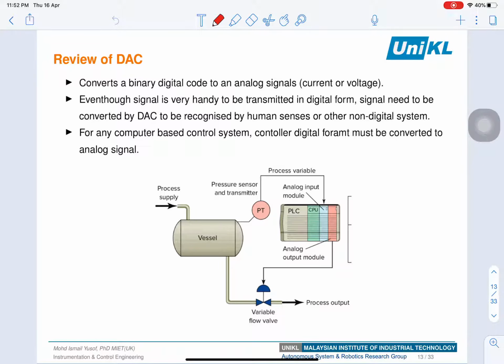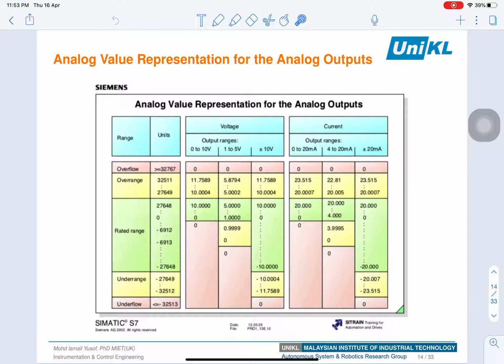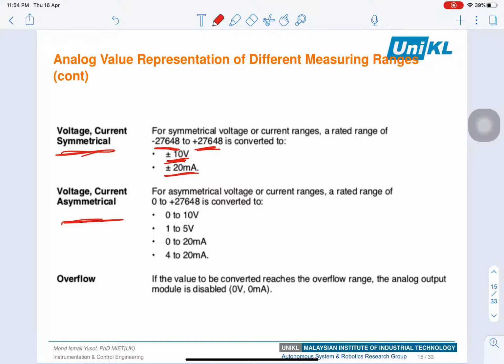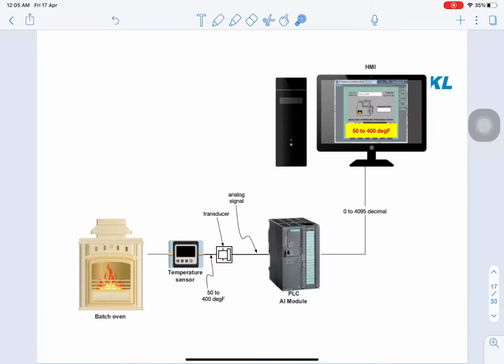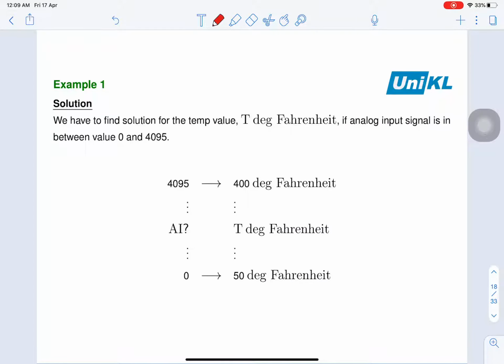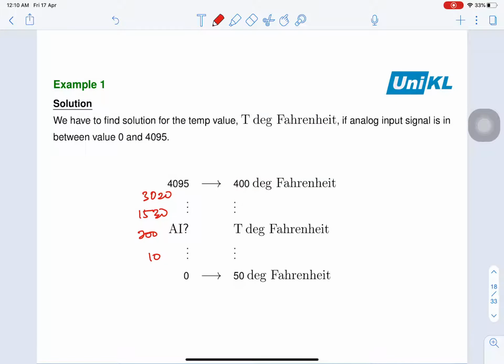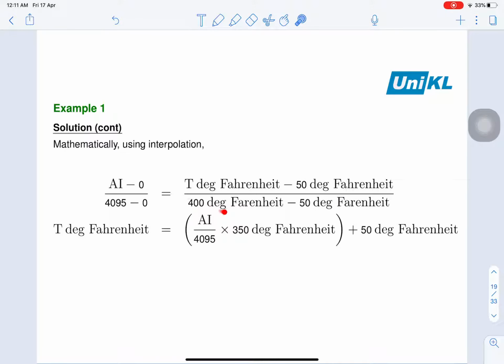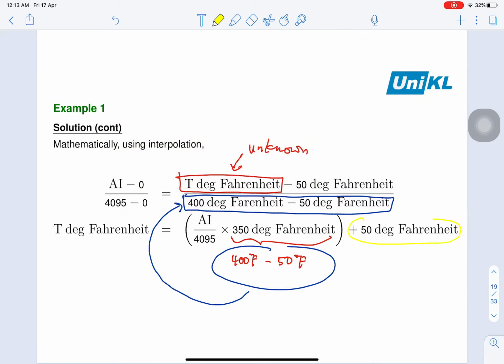PLC Analog Programming Part4